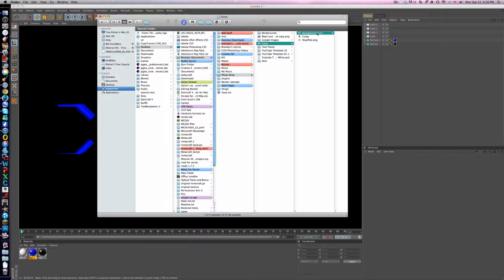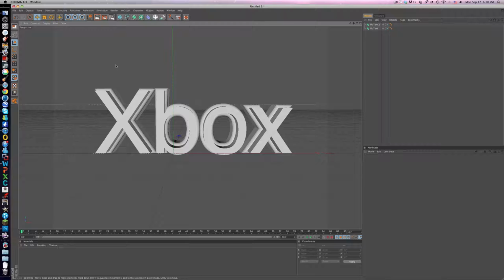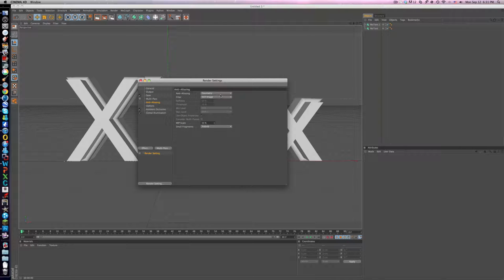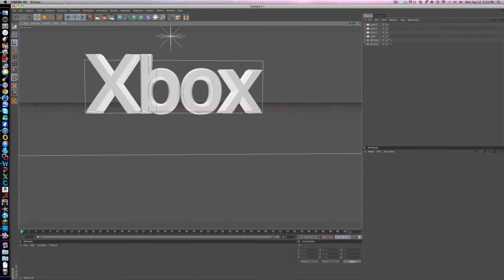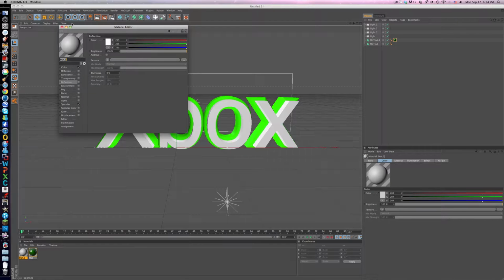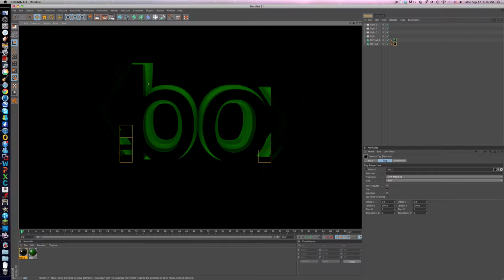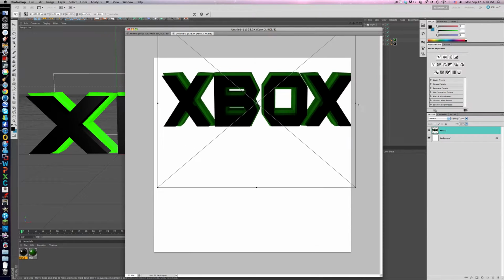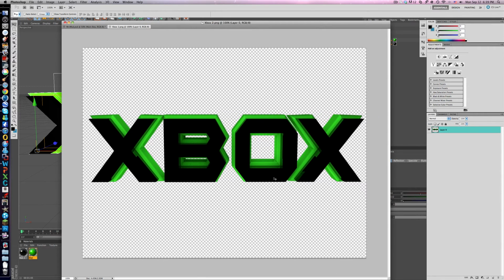Tutorial #1: 3D text in C4D using global illumination and ambient oclusion. By Stupification